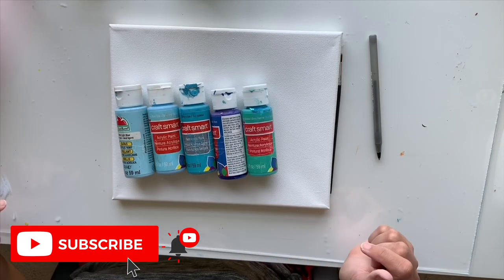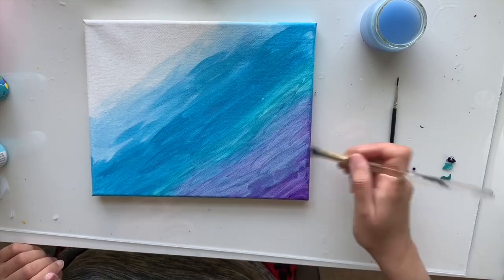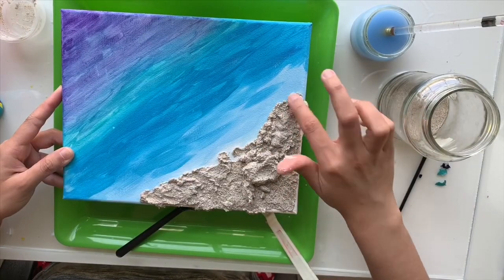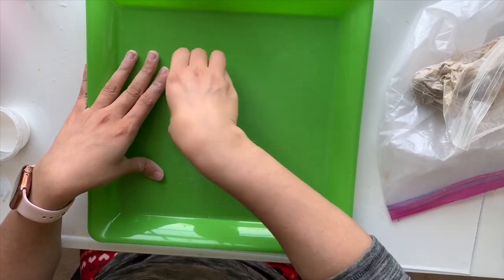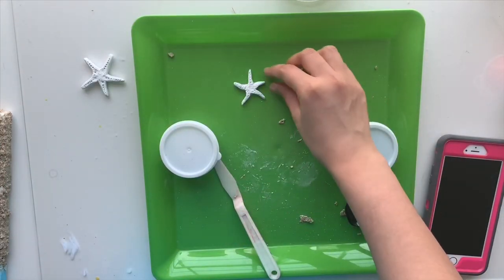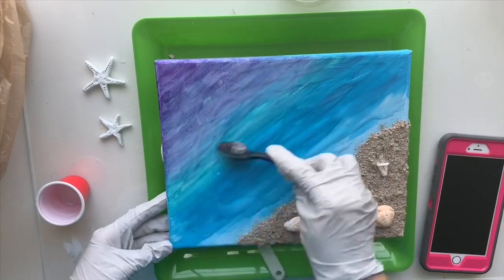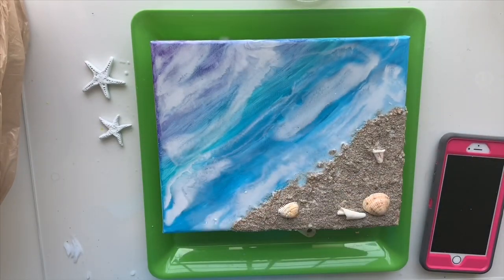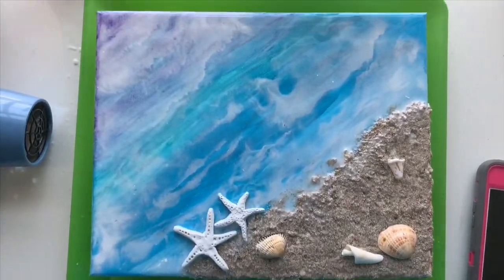Epoxy Resin Art, Resin Seascape Painting, Real SAND & SHELLS, Step by Step Tutorial, Resin Ocean Art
Easy painting and Craft demo for beginners / step-by-step painting, Framed Epoxy Art, Seashells Art, Recycle Material use in Art